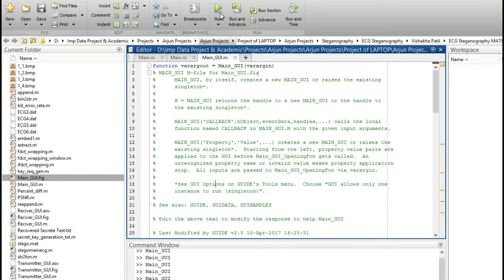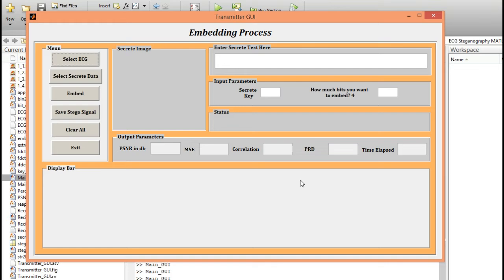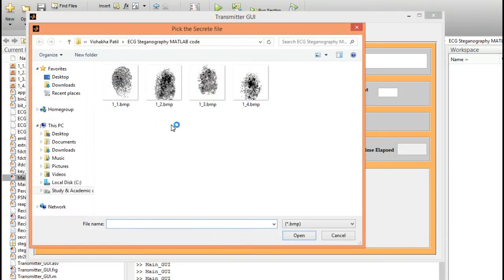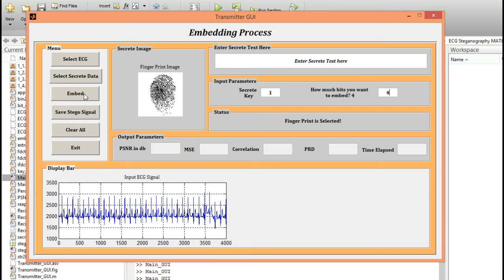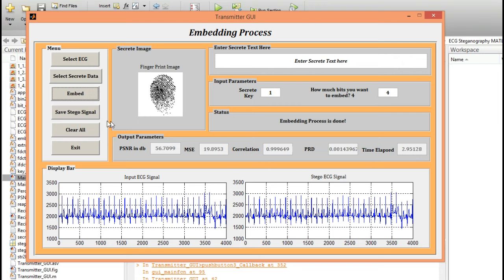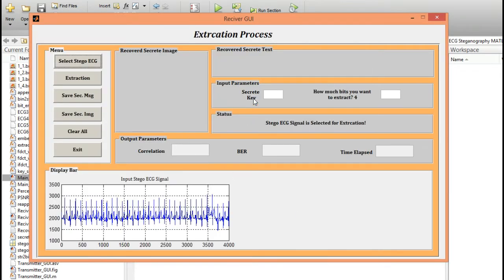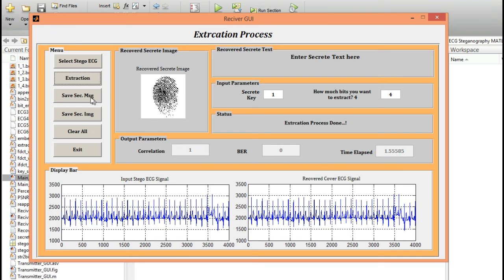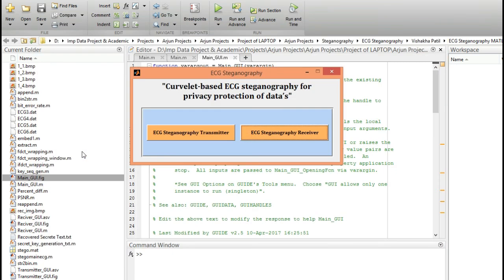ECG Steganography matlab project source code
This video is about MATLAB Code of Curvelet based ECG Steganography.